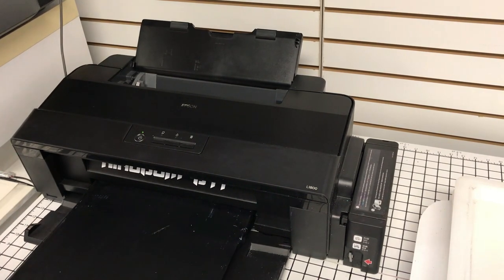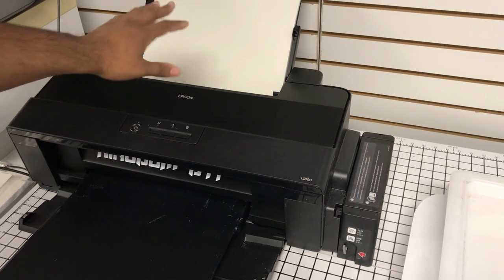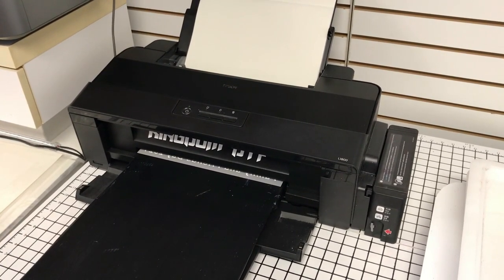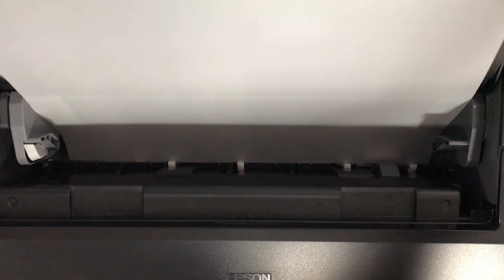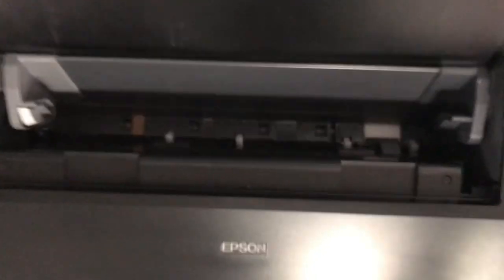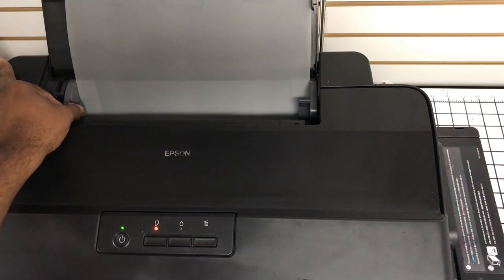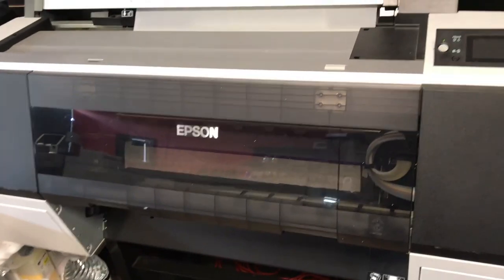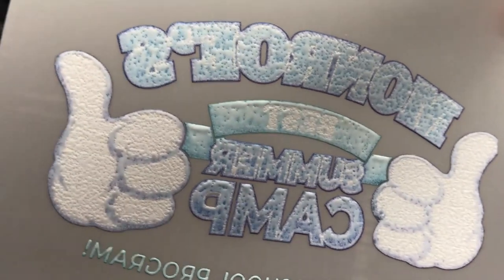LOADING DTF FILMS & AN UPDATE ON MY EPSON 7890 CONVERSION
Here, we will be troubleshooting paper feed errors on the Epson L1800 and I have a special update about my Epson 7890 DTF conversion.

My DTF Printing Mastery Class is LIVE!

Rotary Paper Trimmer

Garment Lint Shaver

10ml syringes for priming cartridges:

Blunt tip needle dispensers for syringes:

Storage containers and lids for DTF powder:

Silica packs to prevent moisture in DTF curing powder:

Sublimation paper (13x19 sheets)

T-Shirt alignment rulers: